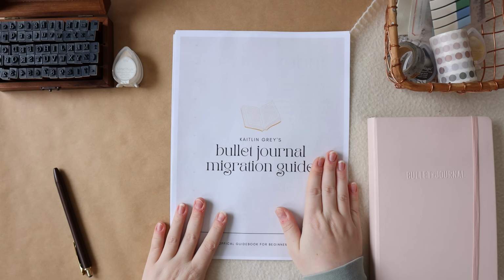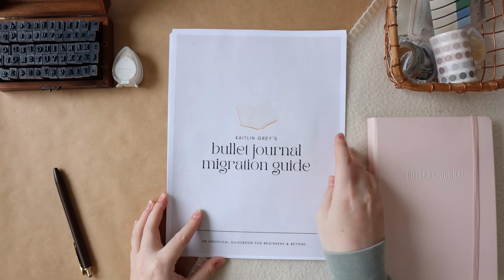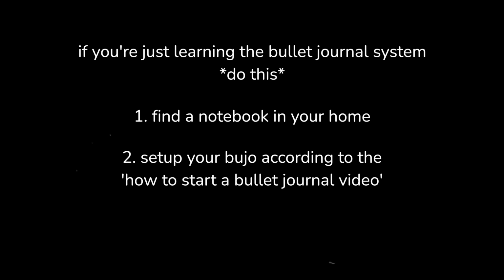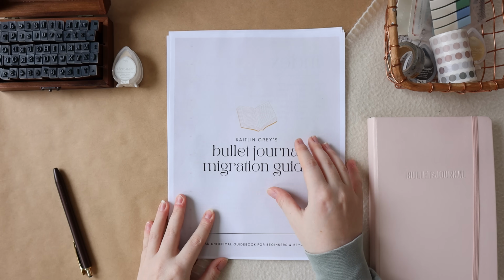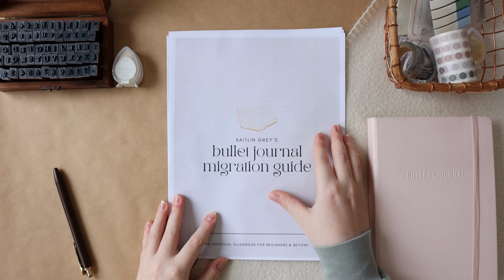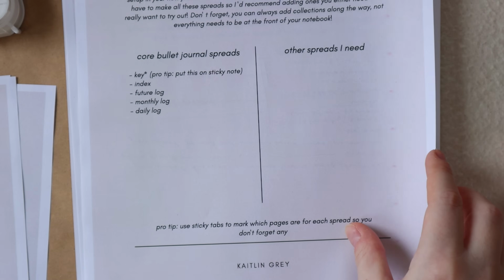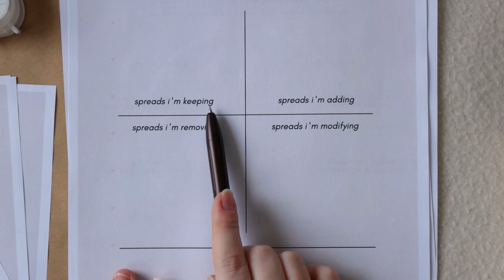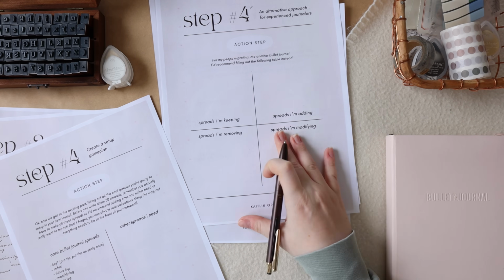How to Start a New Bullet Journal | My 6 Step Migration Routine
In today's video I'll be taking you through everything I do when I migrate into a new bullet journal! This video is a long one so feel free to use the timestamps below to jump around :)

Check out the my bullet journal migration guide here!

Timestamps
0:00 intro
0:40 free workbook!
1:35 how to start your first bullet journal
3:32 step 1
7:55 step 2
11:06 step 3
18:26 step 4
23:46 step 5
30:42 step 6
32:35 outro

► Items mentionned
- Alphabet stamps*
- Black stamp ink
- My favourite pen is the Pentel Philography pen in gold*
- Muji 0.5 retractable gel pen refill*

► My filming setup:
Camera: Canon M6 Mark ii with the kit lens *
Tripod: Vanguard Alta pro 263AB tripod with a phone mount *
Mic: For voiceovers I use the Blue Yeti USB microphone * and I use an Saramonic external mic on my camera*